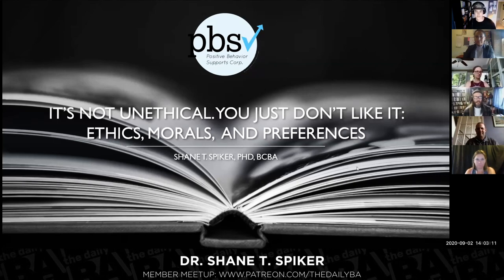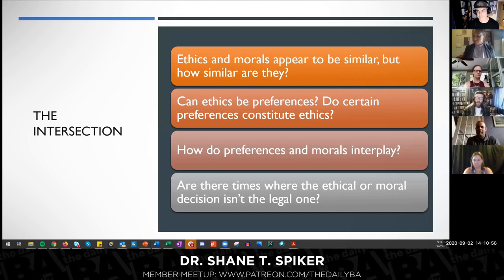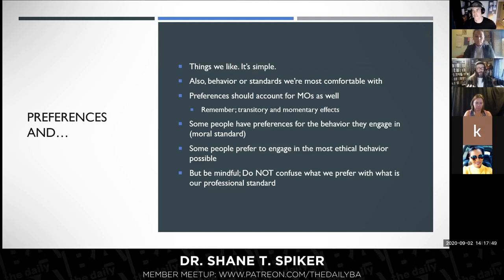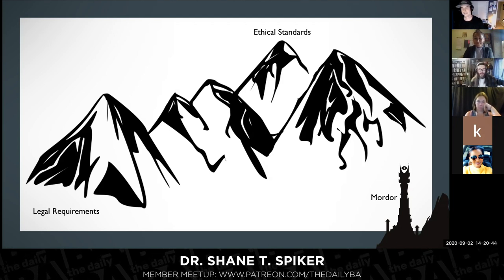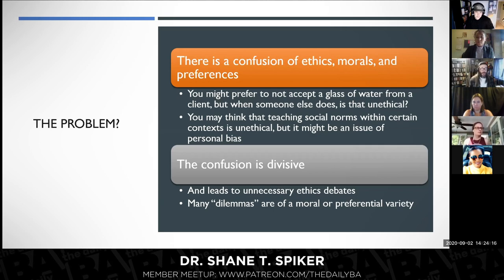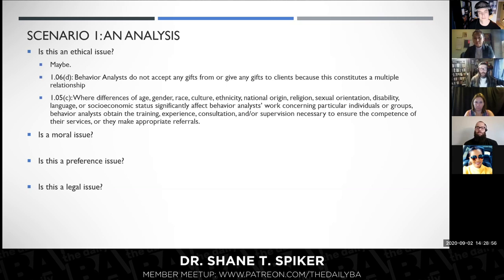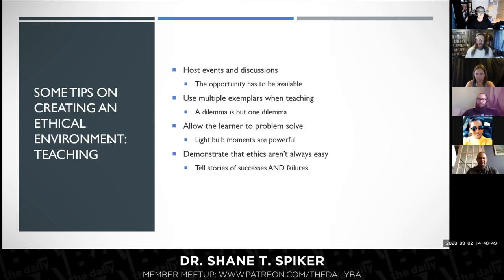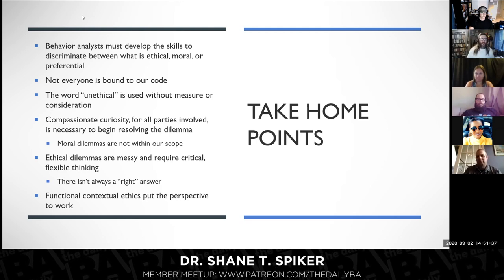It's Not UNETHICAL You Just Don't Like It: Ethics, Morals & Preferences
Sign up and help me make more while gaining access to more like our member meetups & BCBA CEUs

I'm expanding my address book to include everyone passionate about Behavior Analysis. Have a question? Need a resource? Need advice? This is how you and I can chat!

My Gear:
Main Camera
Backup Cameras
Lens 1
Lens 2
Lens 3
Lens 4
Main Drone
Main GoPro

Viewer/Member Suggestions:
Easy Overview Book: The Elements of Moral Philosophy , James Rachels (many editions and eventually taken
over by Stuart Rachels)

Helpful Online Resource Per Topic: Stanford Encyclopedia of Philosophy plato.stanford.edu

Maximize the Good: Utilitarian Theories

Act Utilitarianism: do the thing that maximizes the good
Rule Utilitarianism: follow the rule/rules that maximize the good

Classic Dudes: Jeremy Bentham, John Stuart Mill

Do your duty: Deontic/Deontological Theories
Kantian Deontology: always do your duty, no exceptions; categorical imperative
Categorical Imperative: can only be a rule if it can be fully generalized without
being self-defeating at a societal level; also, always treat humanity in yourself
and others as an end in itself (not a mere means)
Classic Dude: Groundwork for the Metaphysics of Morals, Immanuel Kant

Act the right way; cultivate virtues in yourself: Virtue Ethics

Aristotelian: fake it til you make it; do what the virtuous person would do (right thing, in the right
way, at the right time) until it become habitual
The Original: Aristotle’s Nichomachean Ethics

More Contemporary: See Julia Driver’s work

Rethink taking a singular (white male) perspective:
Feminist Ethics
There are a bunch of feminist ethical theories; no singular theory. Good reading and in general
works to reintegrate marginalized groups into an analysis.
Resource: An Invitation to Feminist Ethics, Hilde Lindeman (2nd Edition). so good

It’s not about moral rules, it’s about moral reasoning: Particularism/ (Epistemic) Contextualism
Most folks have no idea that this is even a thing. The people working in this area are alive and
working now and it integrates beautifully with a contextual science perspective.

Resources: Read some stuff by Margaret Little. Read some stuff she wrote with Mark Lance. Piers Rawling
and David McNaughton have some co-written pieces that are decently accessible.

Special Thanks: Shane, Anonymous questions submitted and to you know who with the amazing resource list here! Thanks :)